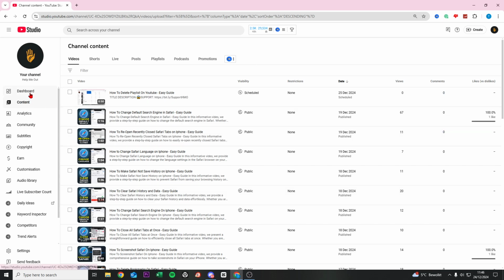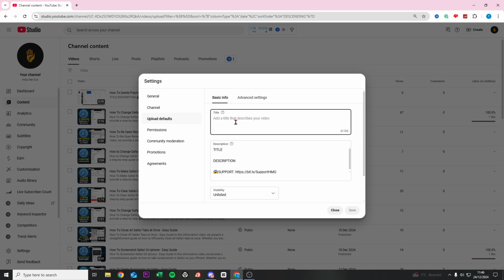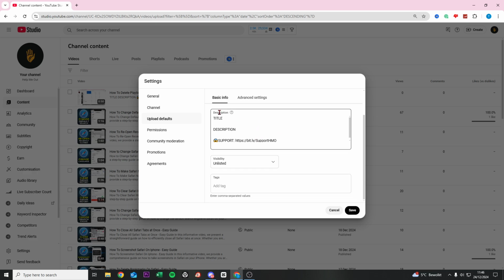How To Setup Default Upload Settings On Youtube - Easy Guide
This video serves as a practical guide to setting up your default upload settings on YouTube. We will explore the various options available to you, ensuring that your videos are uploaded with the right configurations every time. Perfect for anyone looking to optimize their YouTube channel, this easy guide will simplify the process and help you focus on creating great content.